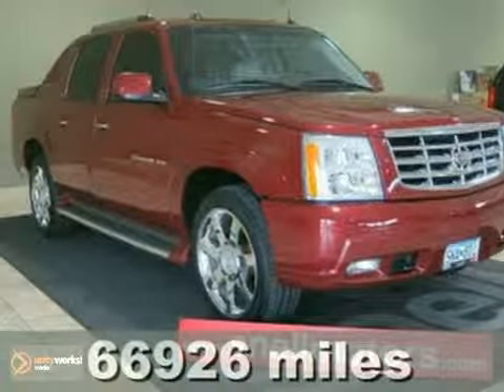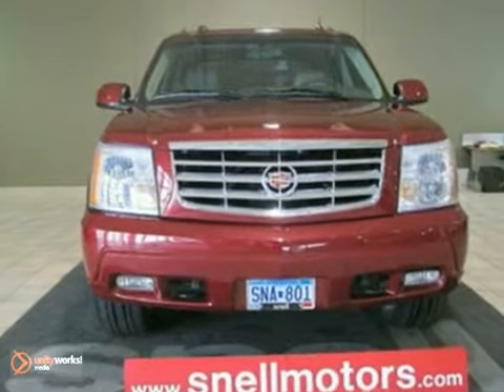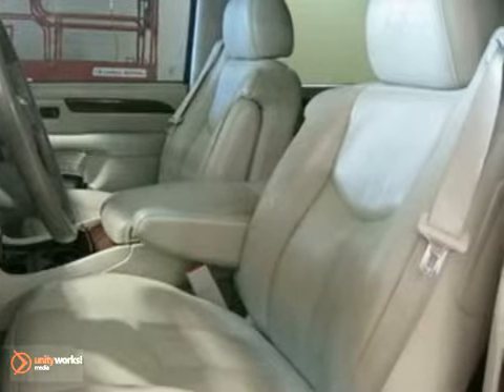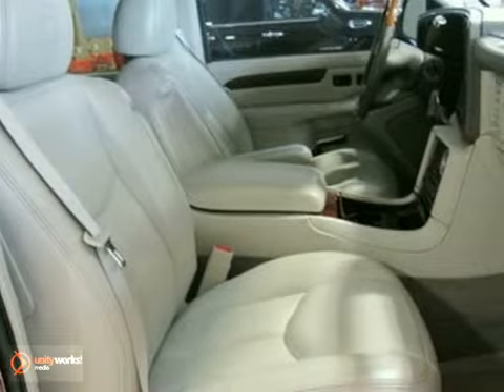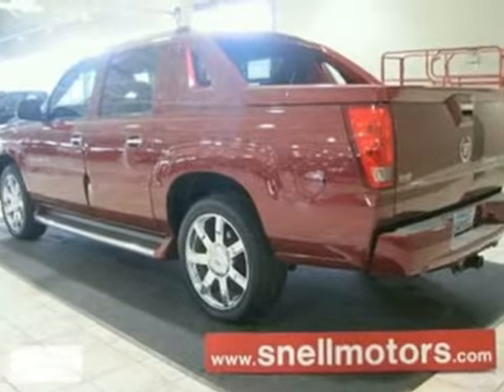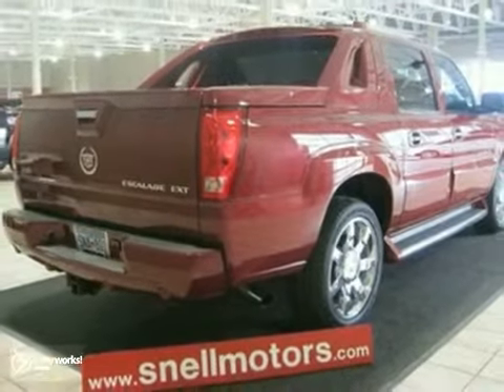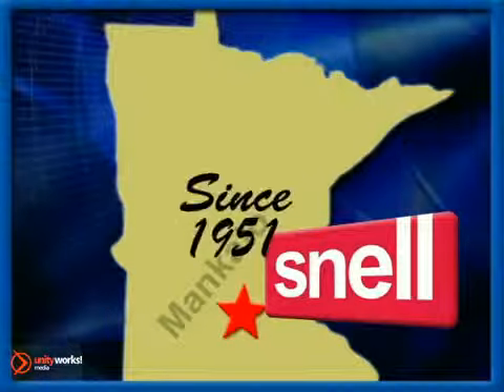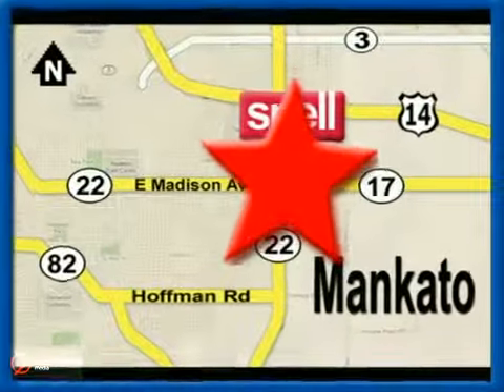2005 Cadillac Escalade EXT G280158B in Mankato Benning, - SOLD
SOLD - If you are looking for real value on a great used car, Snell Motors invites you to come in and test drive this 2005 Cadillac Escalade EXT, stock# G280158B. We are conveniently located near Mankato Benning, MN and known for our great selection, reliability and quality. Come take a look at this 2005 Cadillac Escalade EXT today.

Snell Motors
50218309
Mankato Benning MN, 56001

Drop Dead Gorgeous!! Take a long and hard look at this stunning 2005 Escalade EXT! Don't let the bling from those 22 wheels blind you! What more could you ask for?? Sunroof, Navigation, AWD...this locally-owned Cady has it all and then some! Be the envy of your neighborhood with this one!